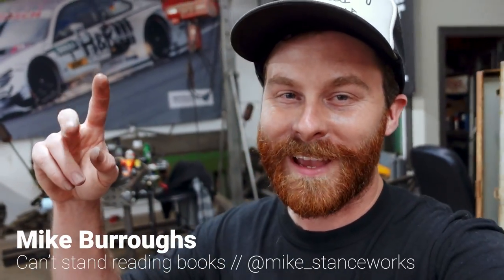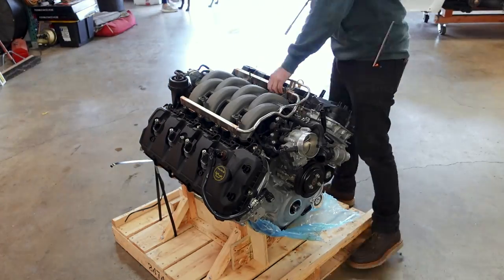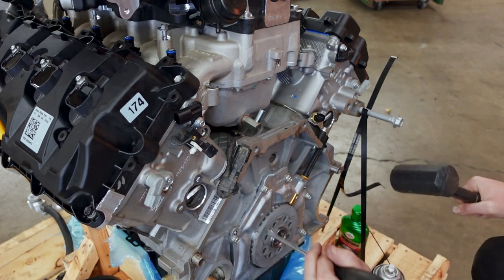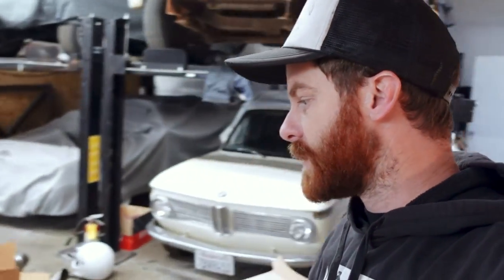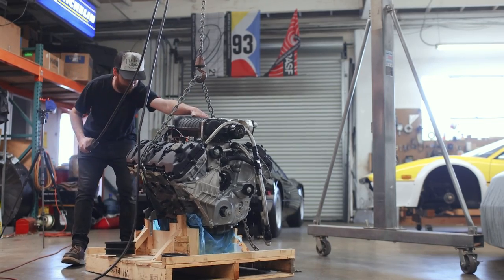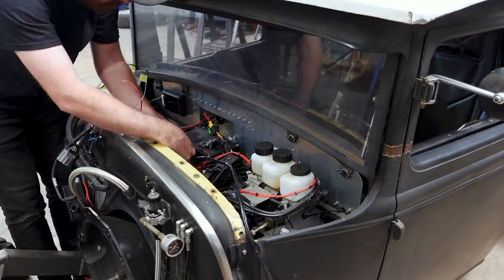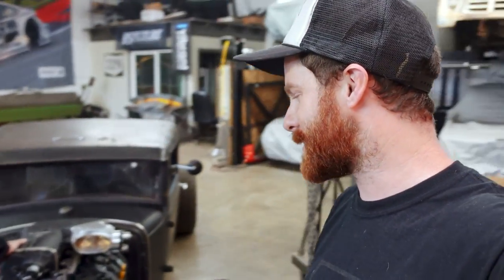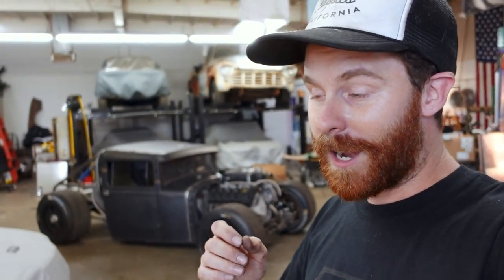Boosted Crate Engine Installed! '31 Ford "Race Truck" Has a New Heart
I wasted no time. The new engine is IN, baby! I opted for a 5.0 Aluminator SC with forged internals. This should be fun...

Timecodes:
00:00 - Intro
00:19 - I am STOKED! The Engine is IN!
01:00 - Let's Check Out This Engine... The Aluminator 5.0
02:22 - Installing Parts: Coolant Ports and the VMP Supercharger
03:29 - Water Plate and Crossover Ports
04:40 - CUTTING the Timing Cover
05:18 - I Lost My Engine Mounts
07:25 - Lifting the Engine for the Clutch
08:39 - Under the Cowl... Electronics!
09:44 - Let's Drop the Engine In
10:54 - SUCCESS!
11:39 - The Engine Looks Fantastic In There...
11:59 - We're Going Haltech
12:40 - I'm Getting New Wheels... Rotiforms!
13:20 - I Messed Up... Don't Use Brake Clean for Welds
15:13 - Outro